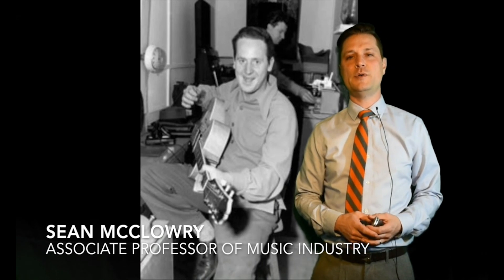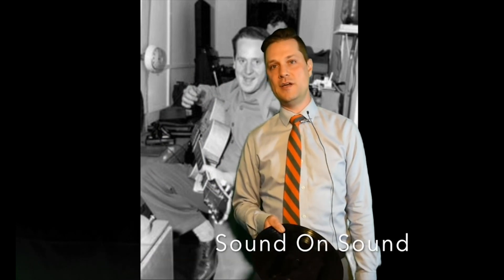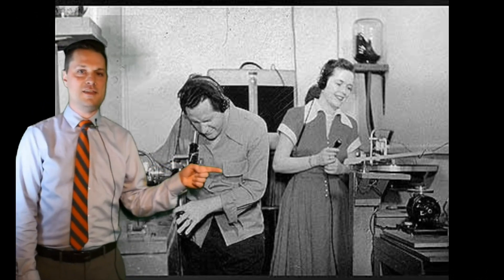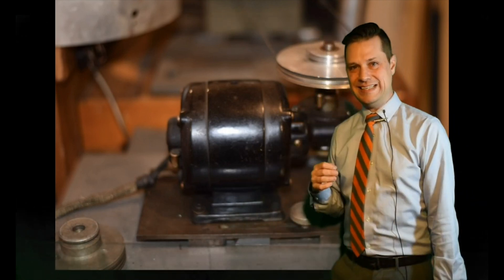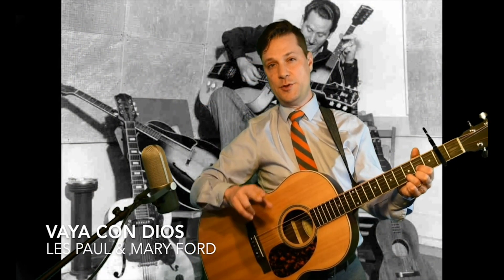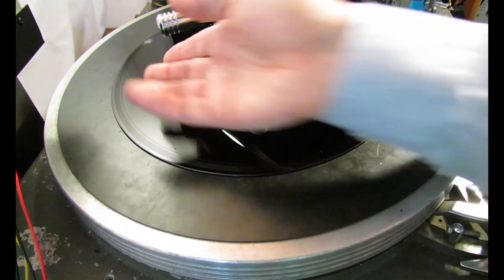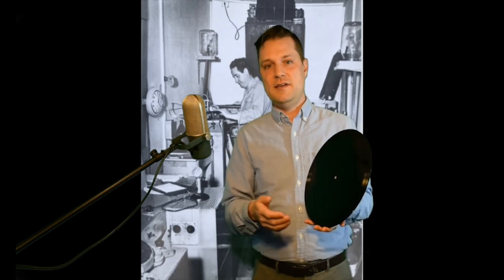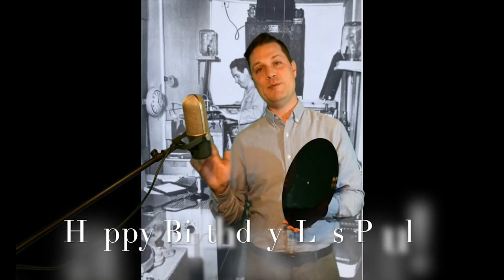Sound On Sound Recording Demonstration with Sean McClowry - Les Paul Foundation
Professor Sean McClowry demonstrates exactly how Sound On Sound Recording works. Les Paul’s many recording innovations include tape delay, phasing, and overdubbing. His invention of “Sound on Sound”, where he added a second recording head to an Ampex tape recorder was the most revolutionary.

The new Les Paul Recording Studio is now open for recordings, educational classes & more.  The studio is hosted in United Recording Studios in Los Angeles, CA and features Les Paul’s original equipment, completely restored the way Les had it.

The Les Paul Foundation inspires innovative and creative thinking by sharing the legacy of Les Paul through support of music education, recording, innovation and medical research related to hearing.